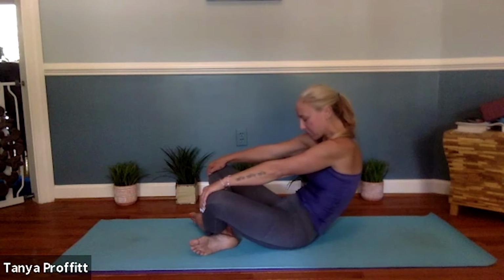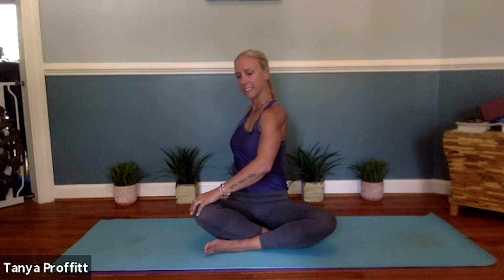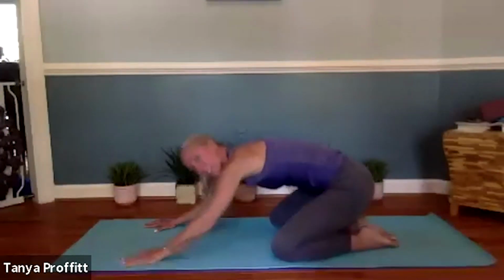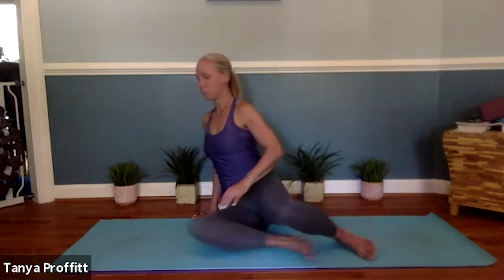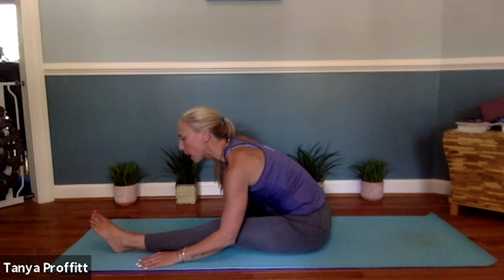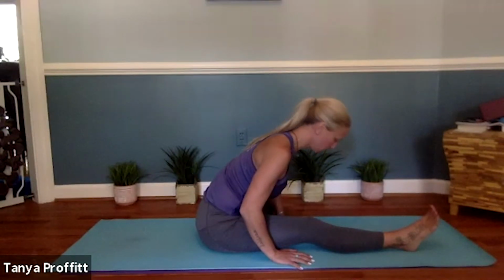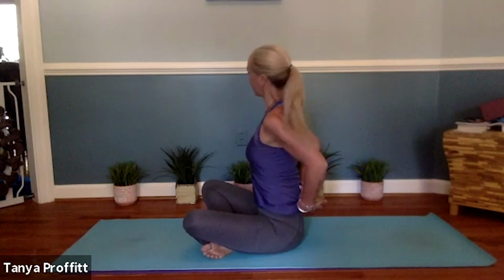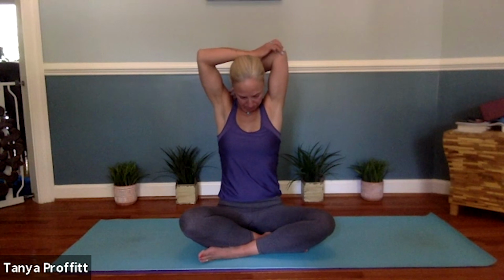MCPS Mental Health Awareness Week: Yoga 10-Minute Video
More information on MCPS Mental Health Awareness Week virtual event here: wwwMCPSMentalHealth.org